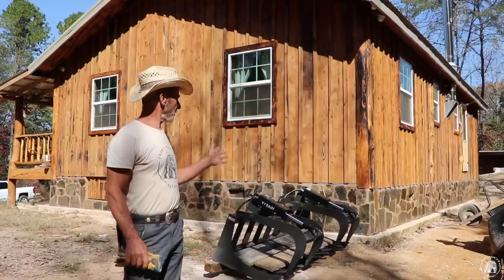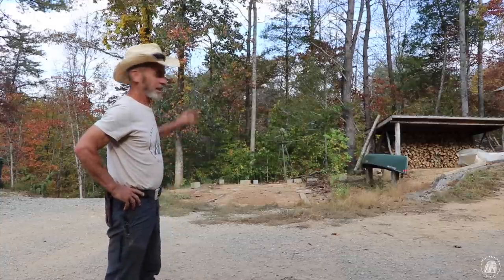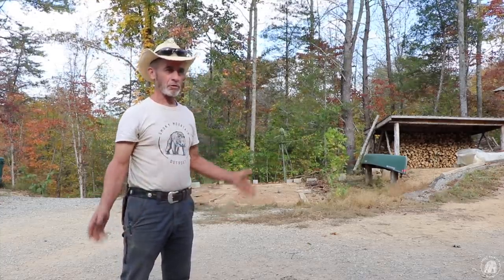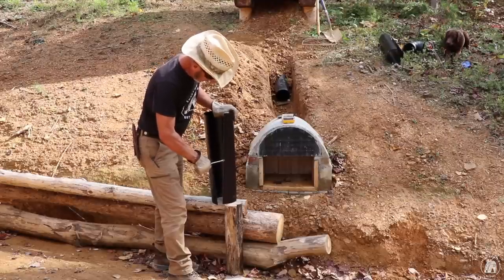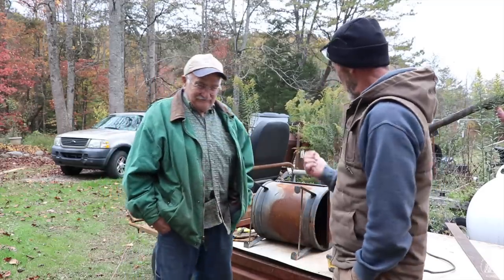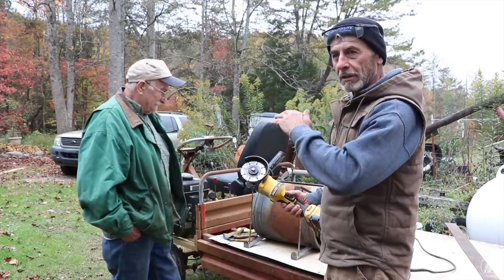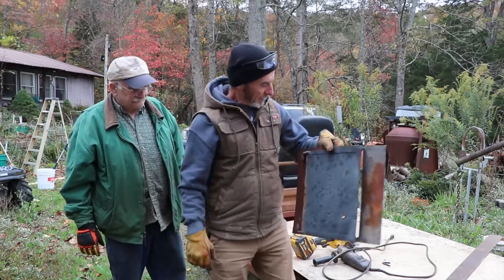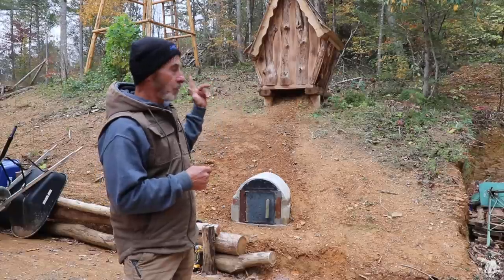Milling & Building a Timber Frame Workshop : Connecting Firepit to Smokehouse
In this diy video, we are milling timbers and working on the post and beams for the new timber frame barn, wood shop and sawmill. We are using old school hand tools as well to fashion the woodwork like the early pioneers did. Follow along in the series as we build in stages. We also connect the fire-it to the smokehouse.

20" Axe
13" Hatchet
KIT PAGES: